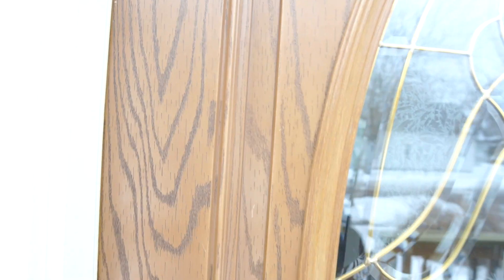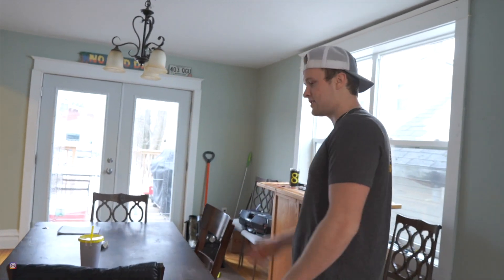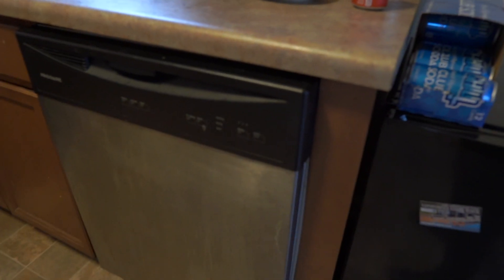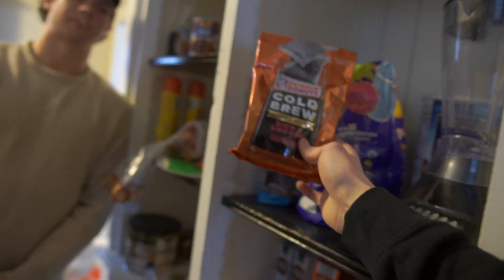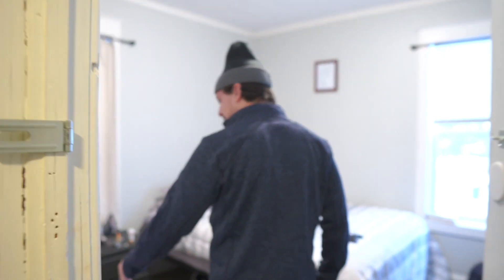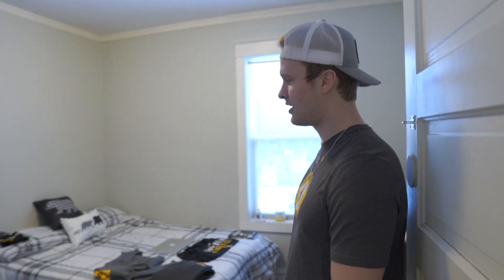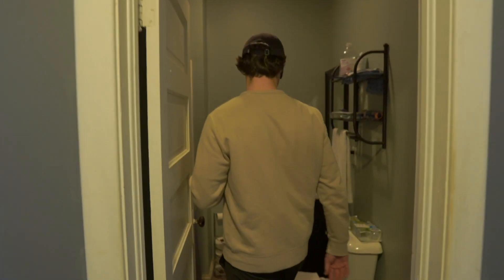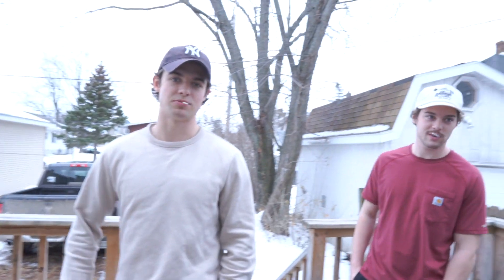College Hockey House Tour!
This video I went to the shack to show you what its a college house looks like! These are a few of my close friends and teammates and thankfully they cleaned up a bit for this video. Go check the guys out on instagram and tiktok! @thehockeyguys